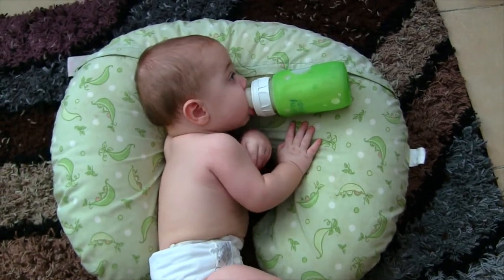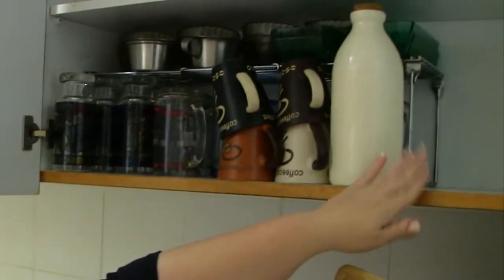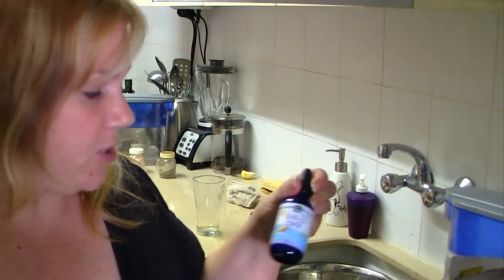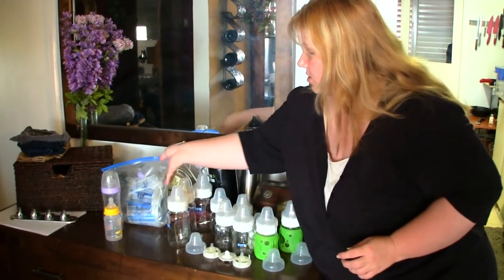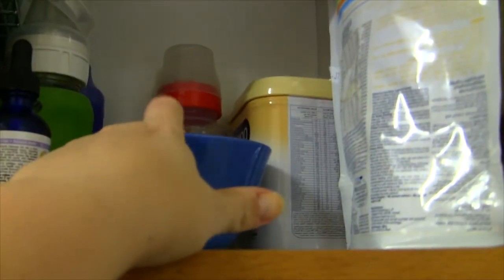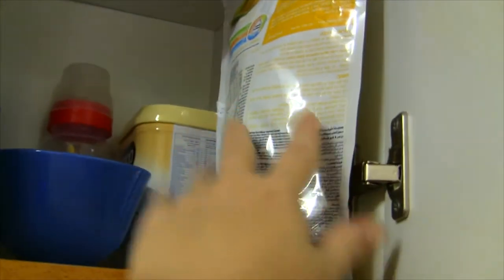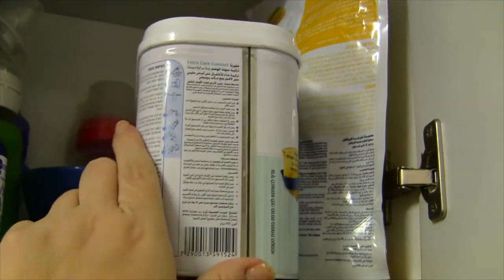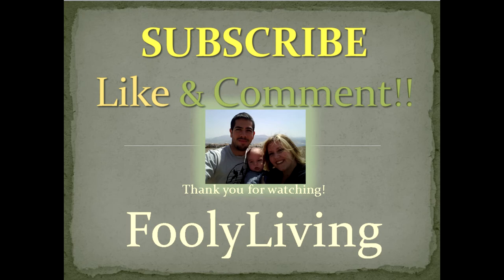Organizing Tip: Baby Bottle Storage & Baby Feeding Cabinet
Organizing the baby feeding cabinet with bottles, sipper cups, bowls, and pre-mixed cereals. Why do you have 10 sipper cups, 20 baby bottles, and 20 plastic bowls taking up valuable real estate in your kitchen cabinets?! Also, why sterilize bottles if your baby has a healthy immune system? This is completely unnecessary. Another unnecessary thing is heating up the water used to make formula - especially if you're using a microwave to do, which changes the molecules in the water and food. Instead, give your baby room temperature water to mix with the formula. This will not harm your baby and it will be much easier for you! There is absolutely no difference in digestion at room temperature or heated up. Wash your ONE bottle each time the baby finishes a bottle. It will save you SO much work and keep your cabinets cleared out. There is no sense in washing dishes all day long when you have a baby to play with! I hope these few tips help you out as a new parent.

I love my subscribers and respond to ALL comments and correspondence!

Send me love!:
Andrea Lunsford
Simtat Sal'it 486/4
Eilat, Israel
88092

Get $5.00 off any order from iHerb. Get all your organic products and supplements here! If you pick something for $5.00 or less, you will get it for free!

A way that I help support my family:
I sell new and used items on Amazon. Check it out! Immediate shipping!

Be Blessed!